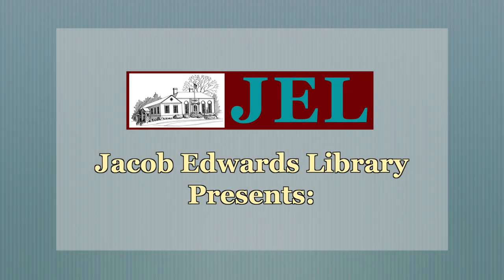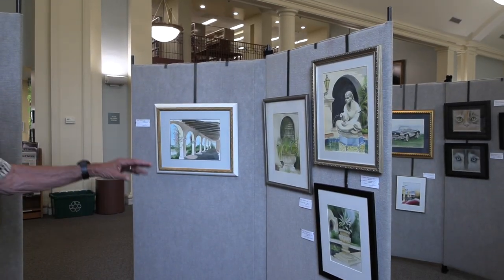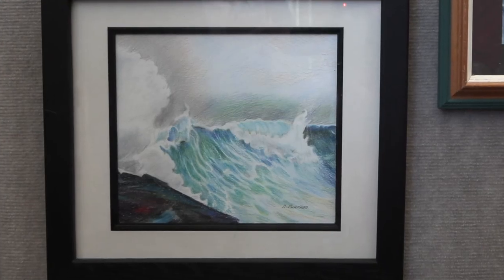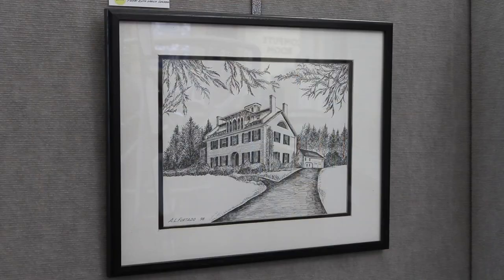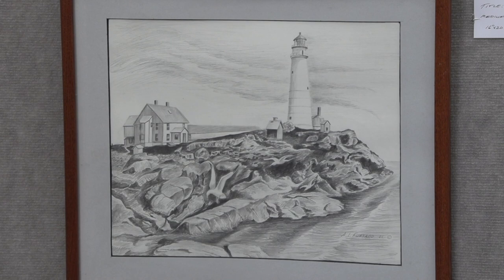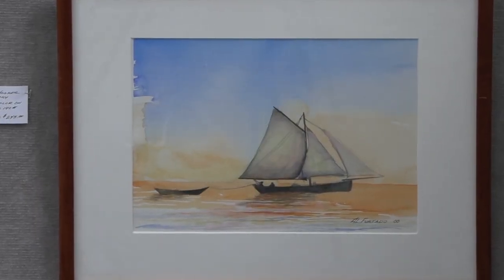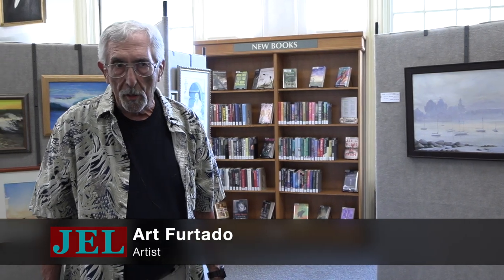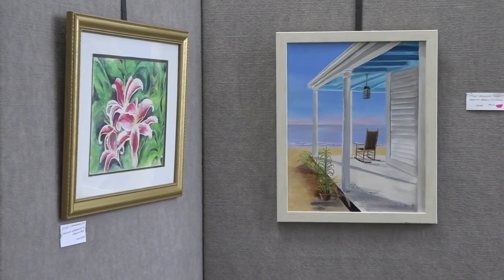JEL Meet The Artist Art Furtado 07-06-23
Jacob Edwards Library Presents Meet the Artist. The Acrylics and Watercolors of Art Furtado July 06, 2023

Artist's biographical sketch and statement:

"I was born and grew up in Arlington, MA. As a child, I discovered that drawing and painting gave me great pleasure. My parents encouraged us to work diligently at whatever we were doing. In Junior High School West I had a great art teacher and was also introduced to photography.

After high school, I attended Boston State College and Boston University where the interest in art became my motivation to teach and encourage others with the same interests and possible career choices. I graduated with a B.S. in Education and Art. My graduate studies were in art and education at various colleges but much of my coursework was at the Worcester Art Museum Education Department.

My teaching career began in 1969 at the former Charlton Middle School/High School. In 1973 Shepherd Hill High School opened and I became a member of the Art Department. I taught there for 35 years, retiring in 2004, after a long successful, and enjoyable career.

My style of painting could be described as American Realist and my favorite artists would be Winslow Homer and John Singer Sargent.

After retiring, I traveled to the West Coast and to the Carolinas while continuing my artwork in watercolors and drawing. Some paintings in this exhibit were done on the West Coast trips. Most of my subjects are from local traveling along the New England Coastline. I’ve had numerous shows and exhibits over the years. I was also teaching photography in my last years of teaching. I worked at the Center of Hope for about 7 years working with the clients.

I am now a member of the Ruth Wells Center for the Arts (QVCAH) and have been in the past for many years. The pen and ink of that building is here on loan for this show. I also teach privately.

There is an Open Studio that Charlie Gaulin and myself oversee on Thursday afternoons at the Center for working on individual art projects."